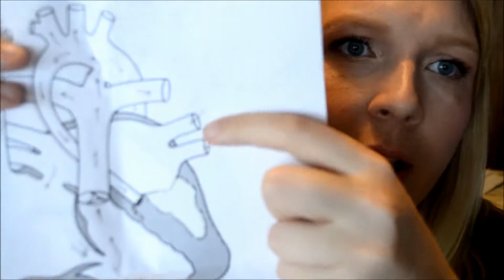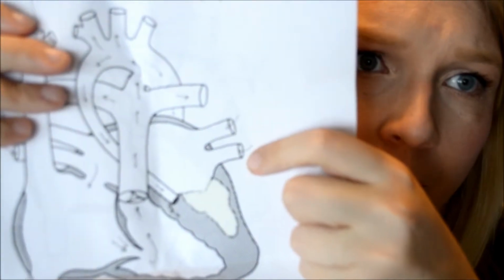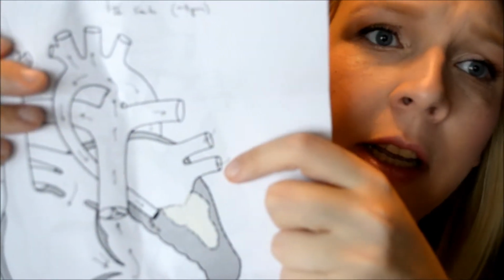29 week HLHS Echocardiogram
Welcome to Making Lemonade!  Here on this channel we share tid bits of our lives after the loss of our 20 month old son Marshall.  Loosing a child is THE HARDEST thing any parent goes through.  We found out we were expecting a new baby August 5, 2013.  Though we were not trying to conceive a baby so soon after the loss of our son April 17, 2013 we have come to realize that this is in God's plan.  So come take a peek into what we are going through.